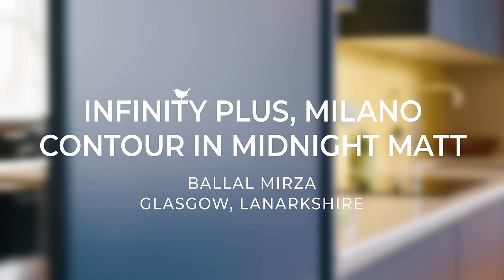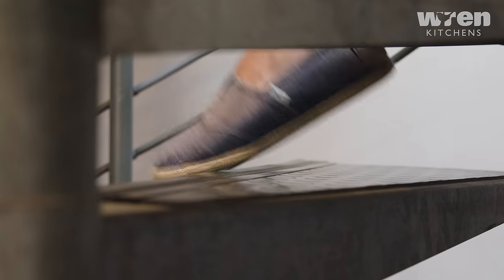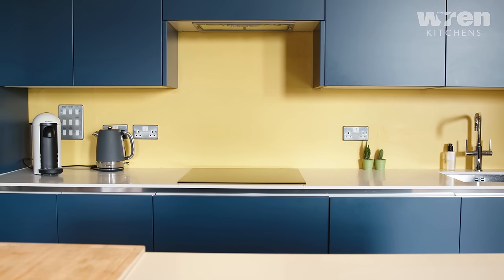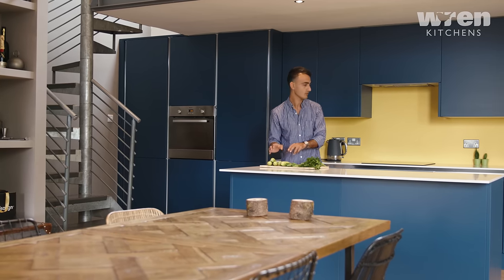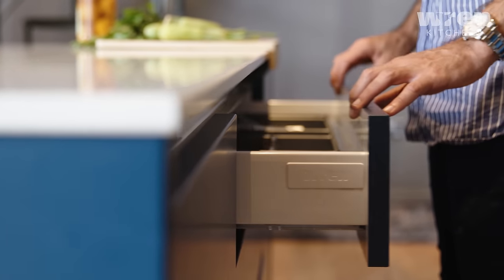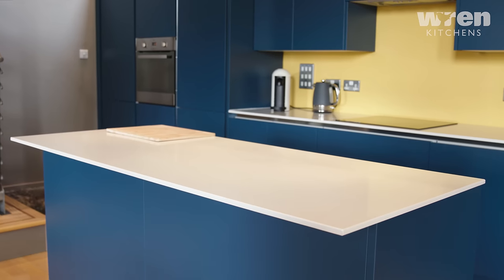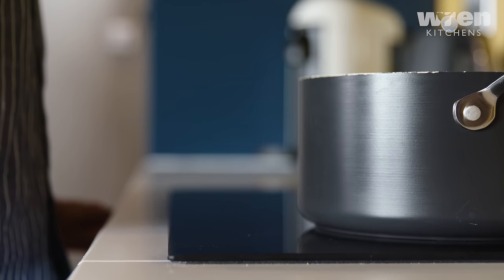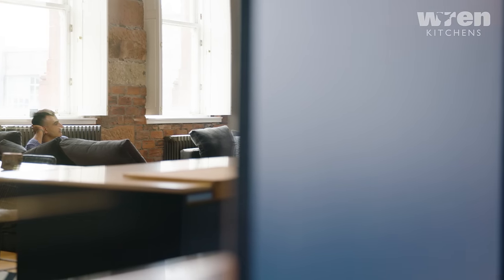Wren Kitchens: Winner - Ballal's Kitchen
This Glasgow city apartment has been transformed with a focal living area containing an ultra-modern kitchen featuring clean lines and plenty of storage space to hideaway everyday clutter.

Homeowner Ballal worked closely with Wren’s expert kitchen designer to create this minimalistic yet homely hub with sleek Milano Contour units in a moody midnight colour palette.